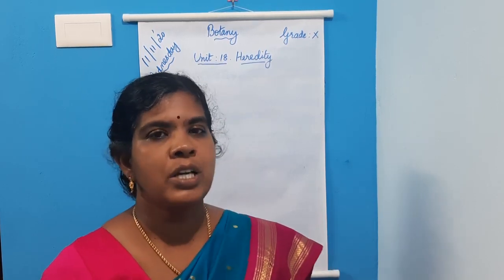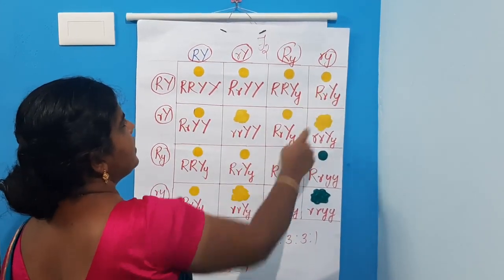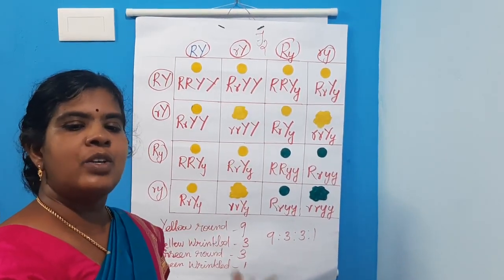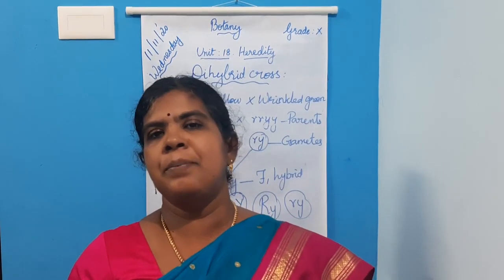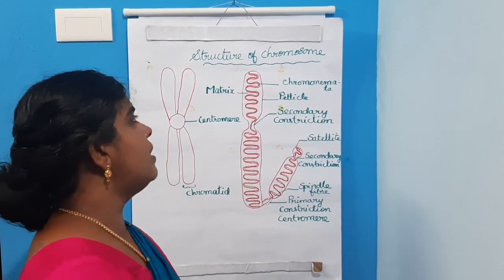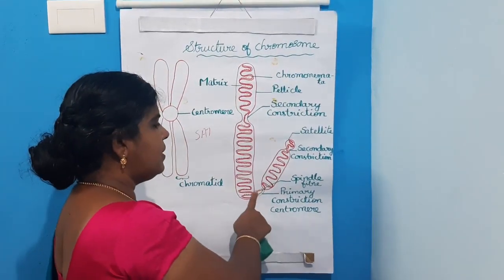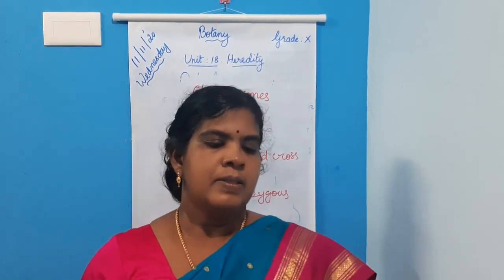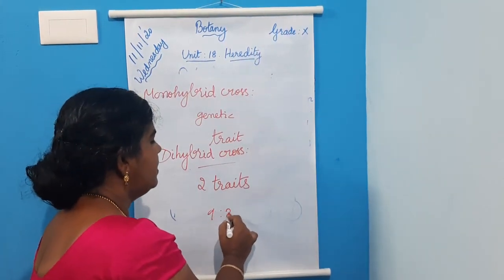Grade X - Botany || Unit - 18 Heredity 11/11/2020 || Online Class, Bethlahem Matric School.